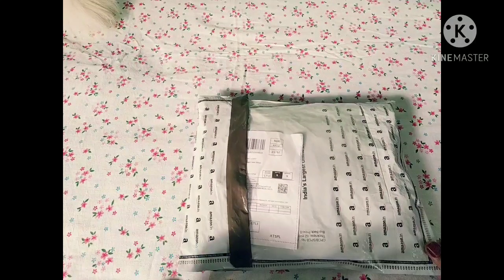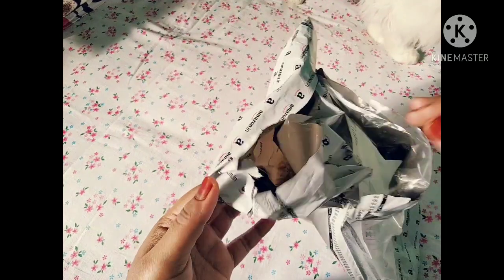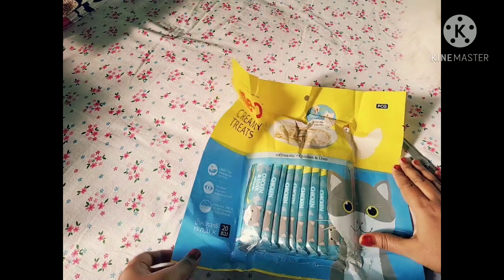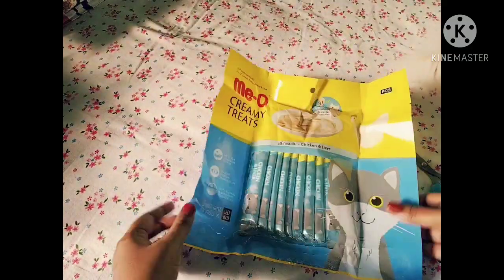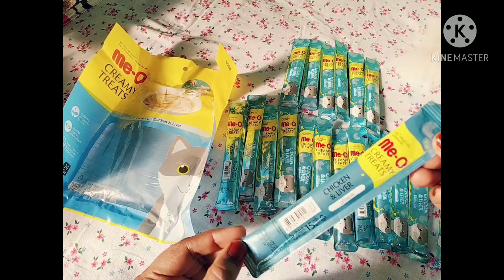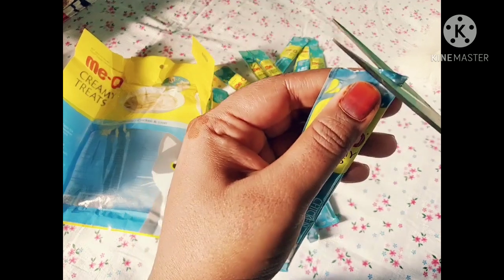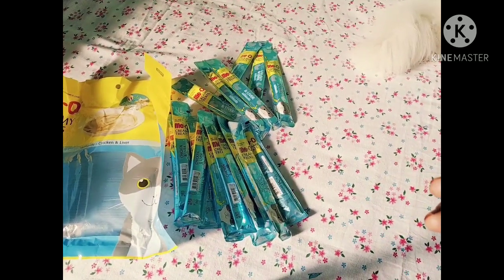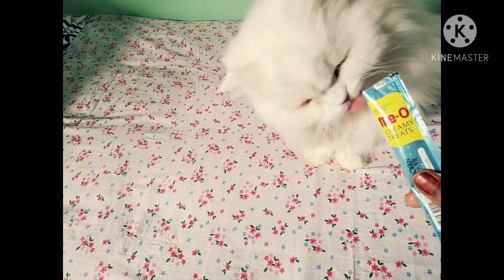Persian cat Treats // My pet Suzi// Unboxing & My 🐱pet like eating creamy treats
Keep supporting friend's